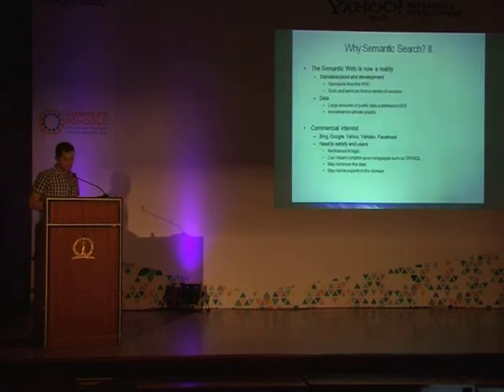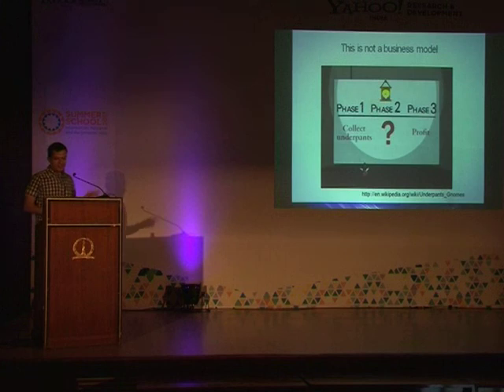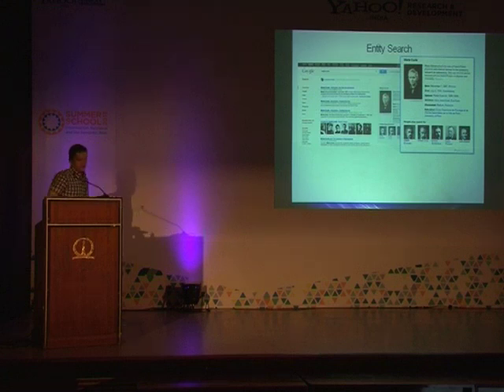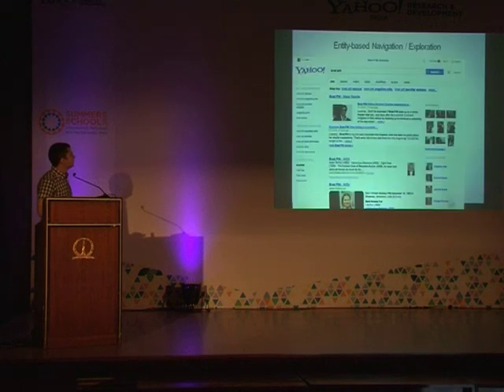Yahoo! Summer School 2013 - Day 02 - Session 01 - Part 01